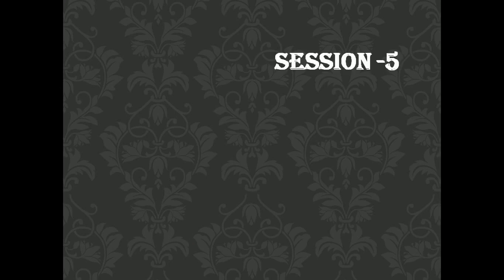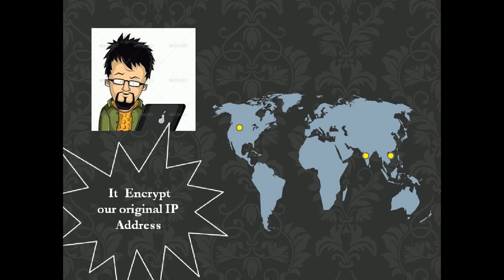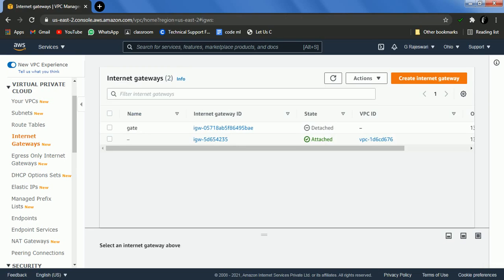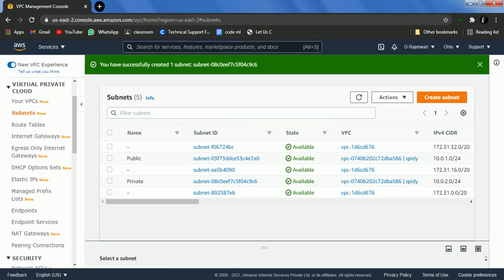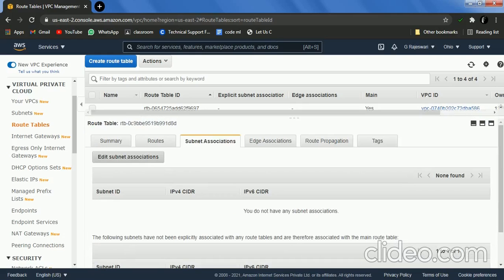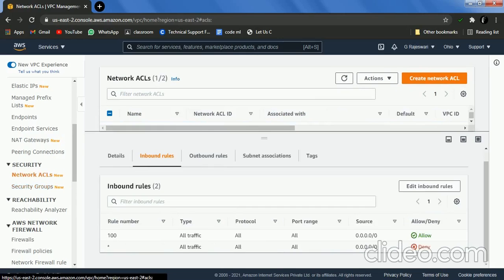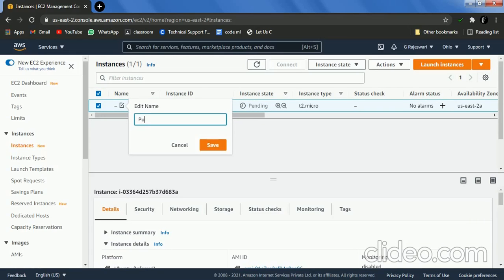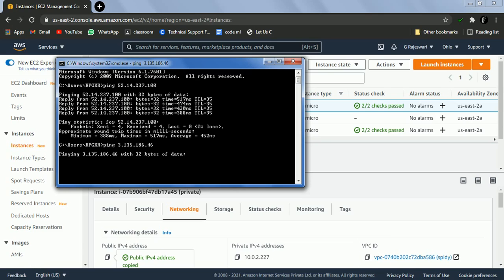Create a VPC using AWS Thiran | Rajeswari | 2022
Thiran Sessions : Rajeswari of 2022 batch gives overview of Creating AWS VPC